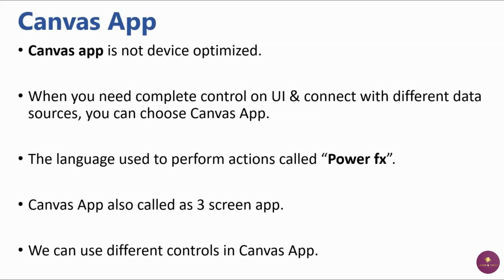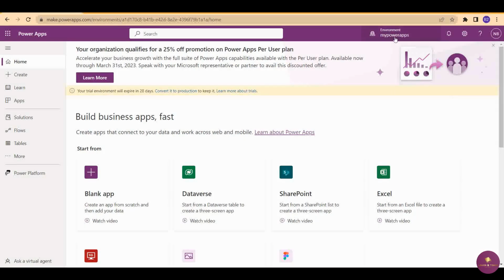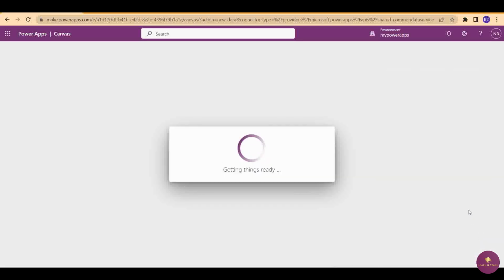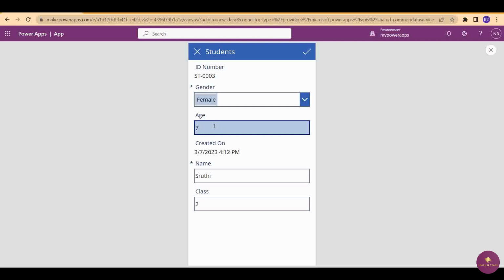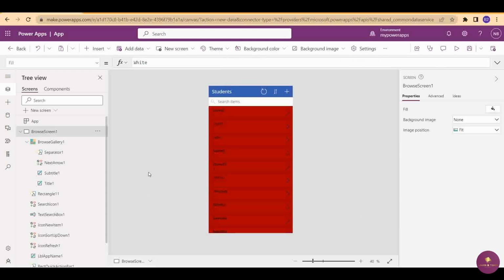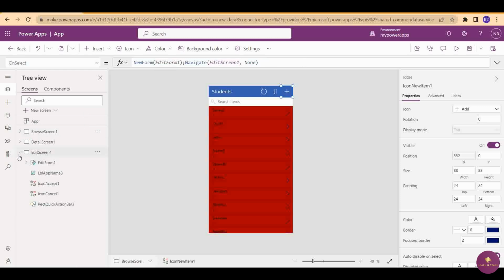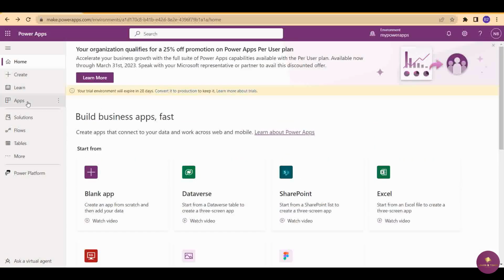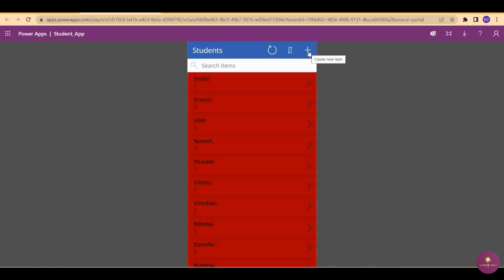Microsoft Power Platform | Day 03 | Canvas app | Dataverse